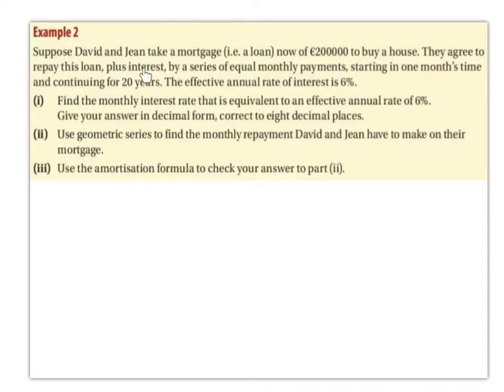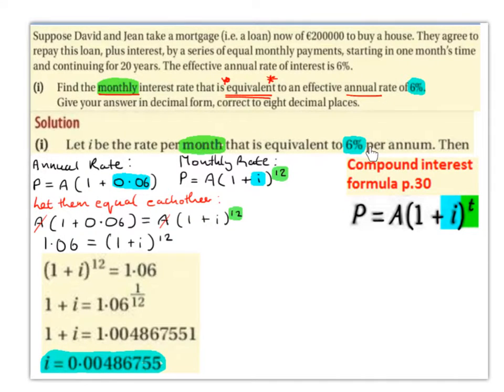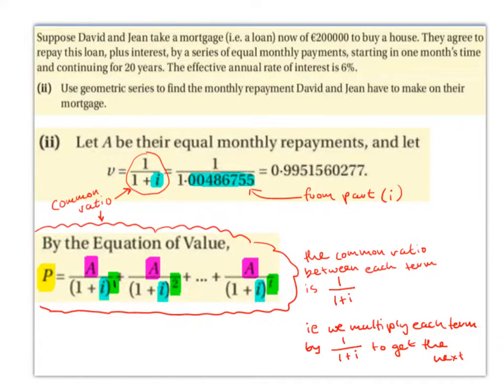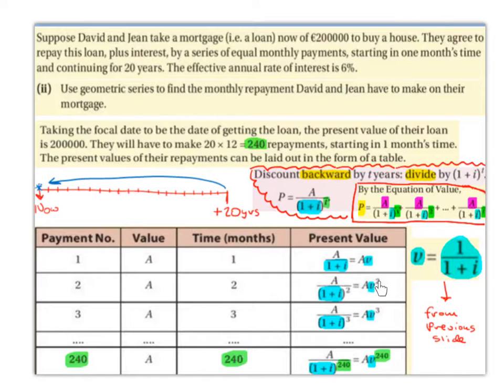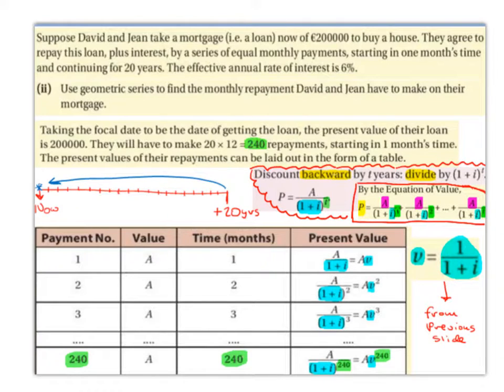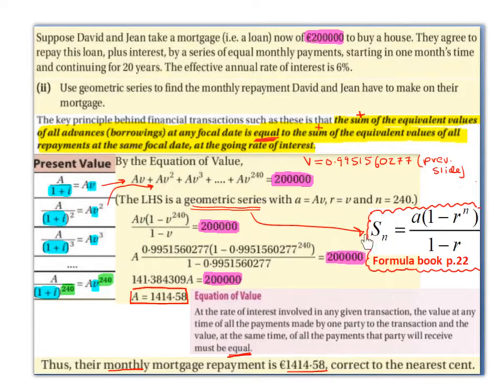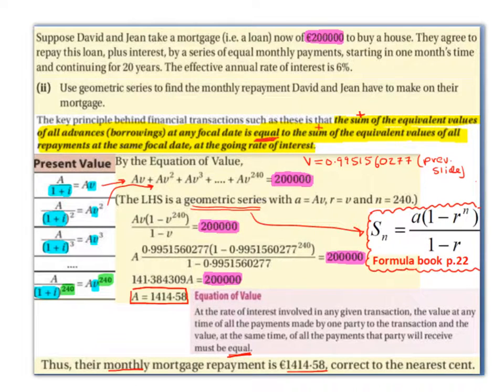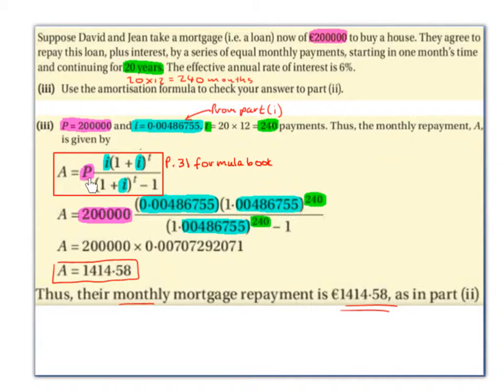LC HL amortisation